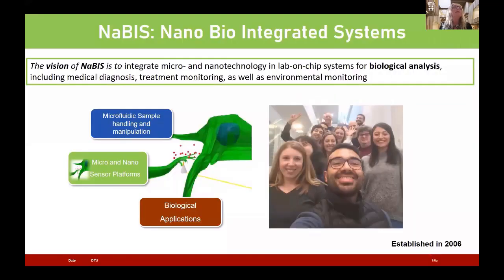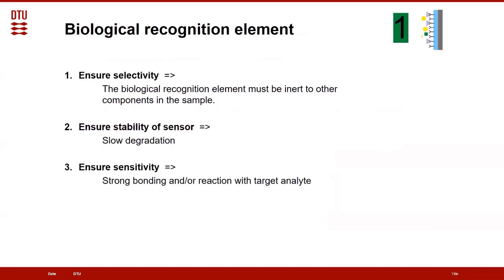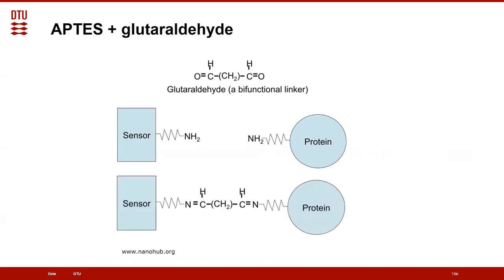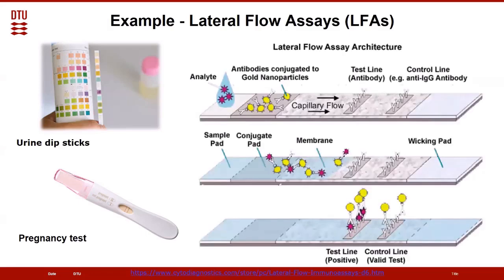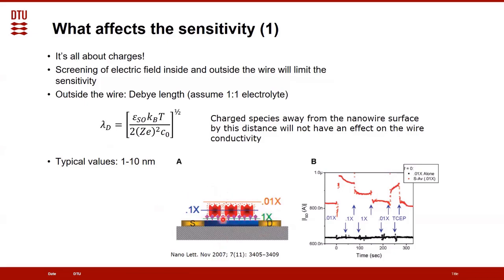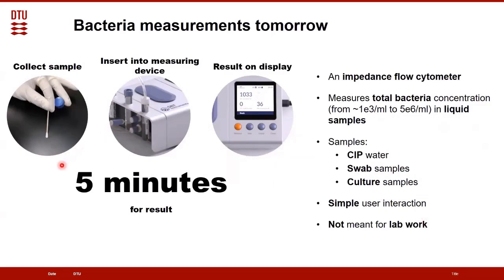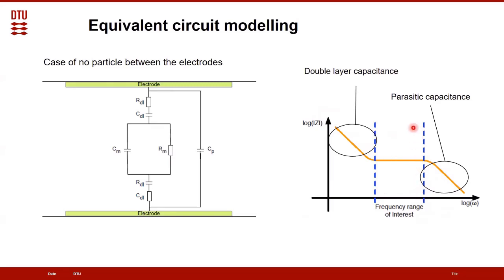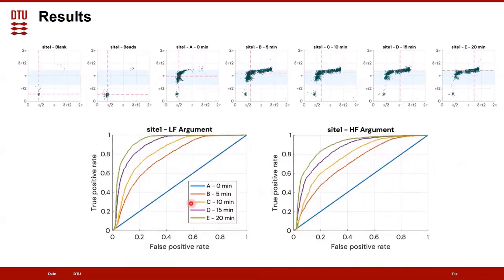Biosensors Introduction: From Fabrication To Application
Title: Biosensors Introduction: From Fabrication To Application
Author: Winnie E. Svendsen,
Maria Dimaki

Abstract: In this tutorial you will get a short introduction to the field of biosensors. Various sensing technologies will be presented and the working principles of selected biosensors will be explained in detail. We will look into fabrication, functionalization and characterization methods and present real-life examples, where biosensors make a difference. Emphasis will be given on point-of-care biosensors.